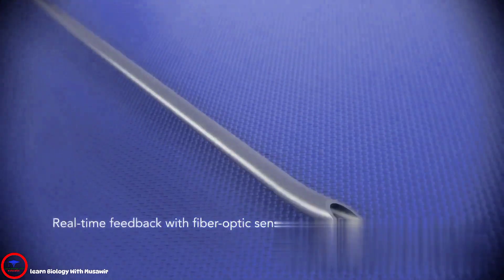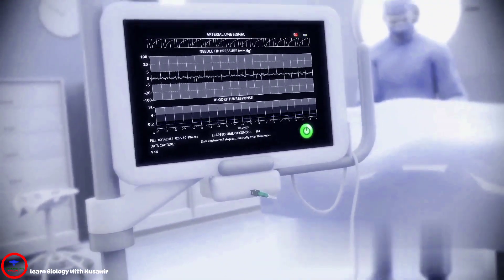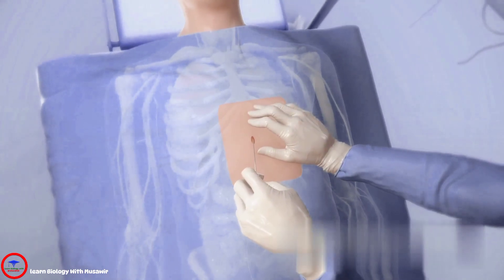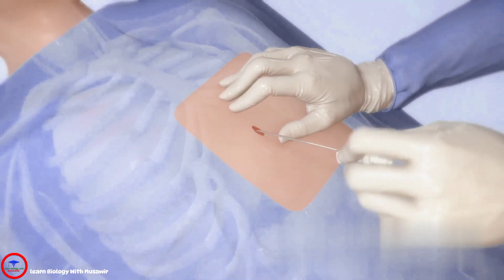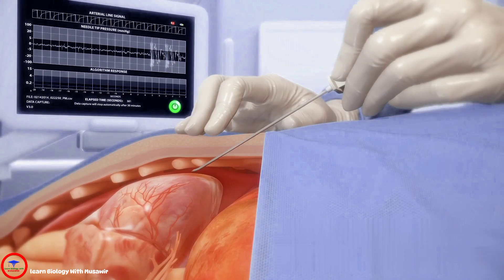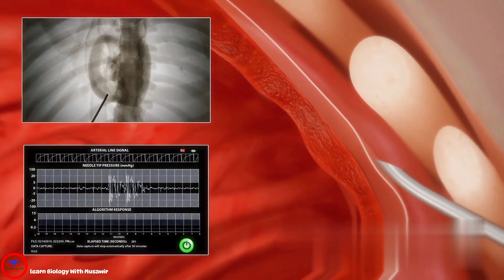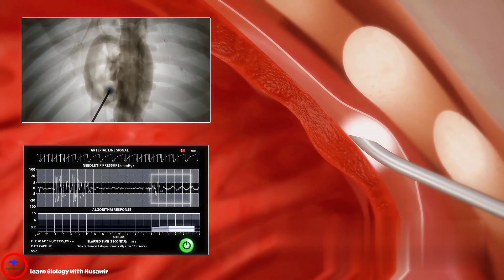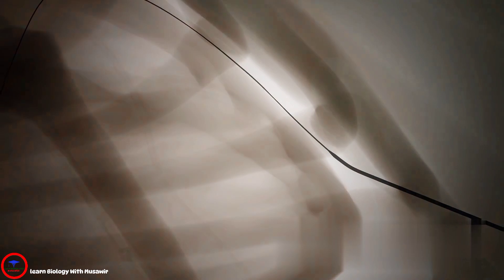Epicardial Access System _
Epicardial
 fat is a unique adipose tissue located between the myocardium and the visceral layer of pericardium. This tissue is characterized by highly active fatty acid metabolism and highly expressed thermogenic genes.

Epicardial ablation is a procedure to restore a regular heart rhythm. During epicardial ablation, tiny scars are created on the outside of the heart to block faulty electrical signals that cause the heart to beat too fast.